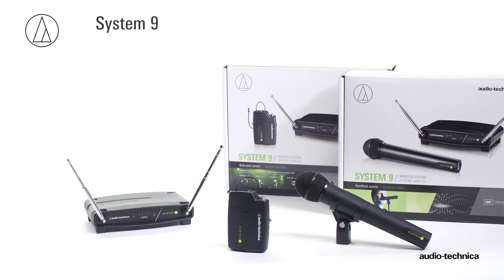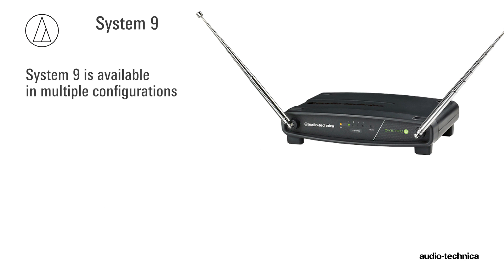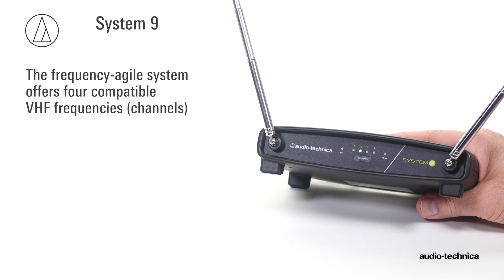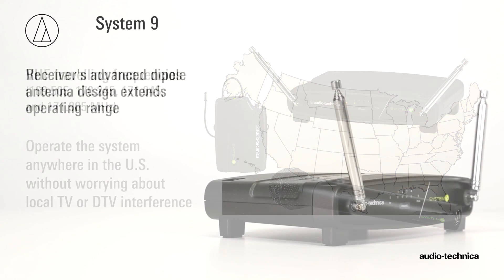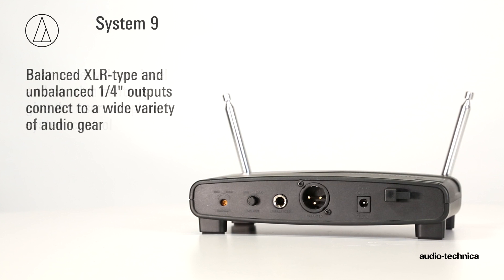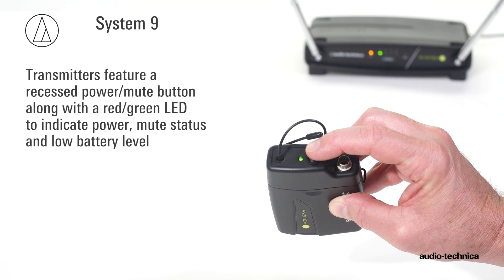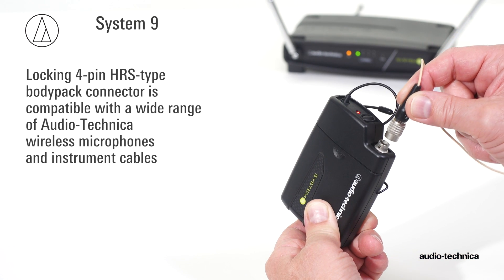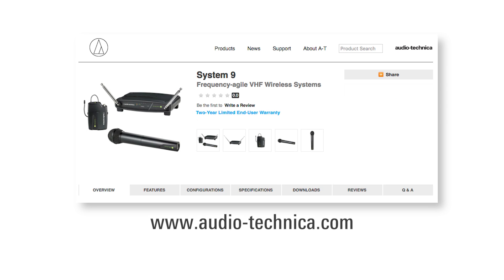System 9 Overview | Frequency-Agile VHF Wireless Systems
For more information on the System 9 Frequency-agile VHF Wireless System, please visit our

Audio-Technica's System 9 is a four-channel frequency-agile wireless system designed to provide rock-solid performance along with easy setup and clear, natural sound quality. Featuring sleek, stackable, contemporary styling, System 9 is available in handheld, headworn, guitar, lavalier and body-pack configurations. The system offers four compatible user-switchable VHF channels (169.505, 170.245, 171.045, and 171.905 MHz).

Each System 9 configuration includes the ATW-R900 receiver and either a body-pack transmitter or handheld microphone/transmitter. The ATW-R900a is a non-diversity, single-channel receiver with advanced dipole antenna design for extended operating range, which improves operation by providing a ground element in addition to the usual signal element. The ATW-R900a also offers volume control along with AF Peak, RF and Power indicator lights.

Audio-Technica System 9 Frequency-agile VHF Wireless System Features:

- Easy operation and clear, natural sound quality

- 4 selectable frequency-coordinated VHF channels

- Balanced XLR and unbalanced 1/4" output jacks enable use with a wide variety of audio gear

- Reliable performance and durable construction

- Advanced dipole antenna system for extended operating range